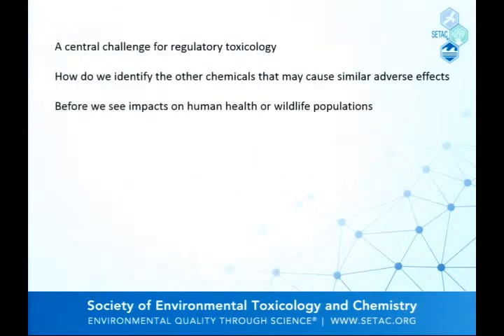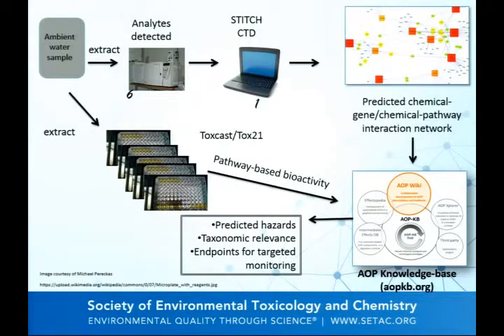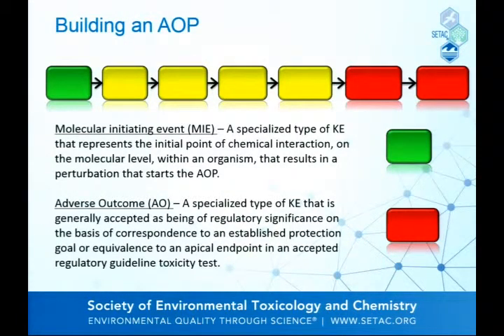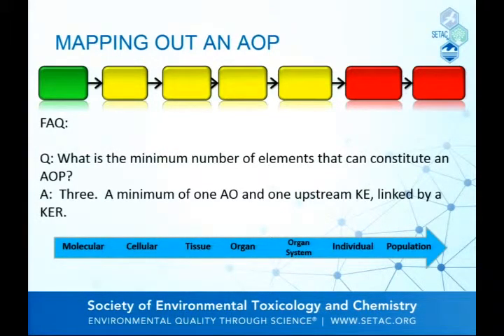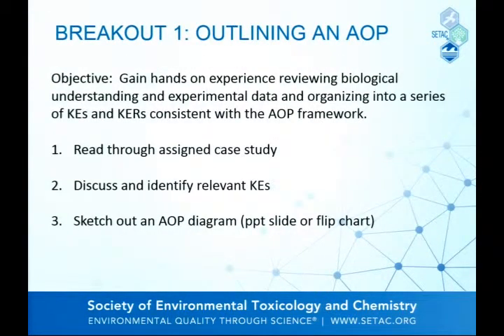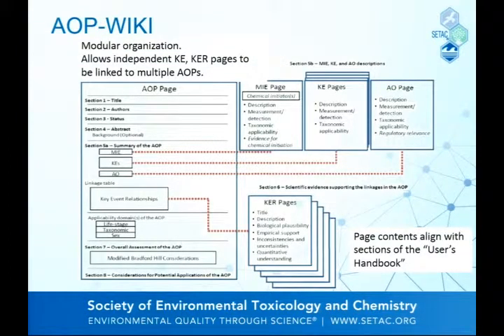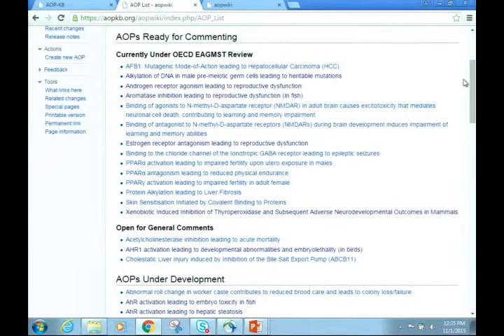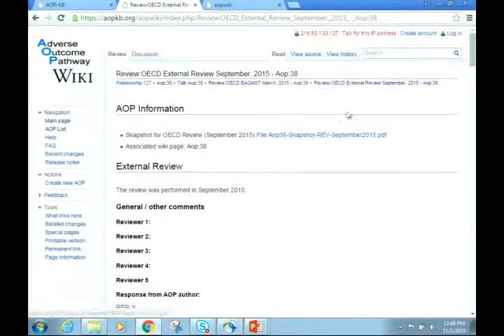Developing and Applying Adverse Outcome Pathways What You Need to Know - Part 1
Adverse outcome pathways (AOPs) are a conceptual framework for organizing existing information concerning the predictive linkages between the initiation or early progression of a biological perturbation in an organism and the adverse outcome(s) of regulatory relevance (e.g., impacts on survival, growth, or reproduction) that the perturbation can lead to. Consequently, the organization of biological and toxicological knowledge into AOP frameworks has been advocated as a means to support so called “21st century” approaches to regulatory decision-making which aim to make greater use of high throughput pathway-based data as a basis for chemical safety assessment. In order to facilitate the development of AOPs and their practical application to environmental decision-making the Organization for Economic Cooperation and Development (OECD), through the activities of its member countries, has developed internationally harmonized guidance and a knowledge-base for capturing and disseminating AOP descriptions. The goal of this training is to facilitate greater awareness the adverse outcome pathway knowledgebase and associated guidance, principles, and practice of AOP development and description, so that the scientific community can more effectively contribute to and utilize this emerging resource.